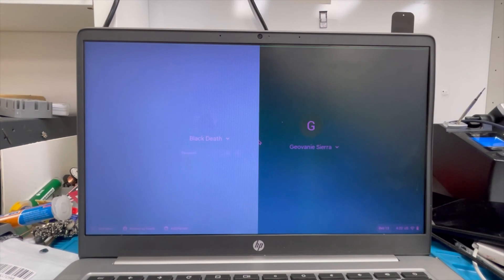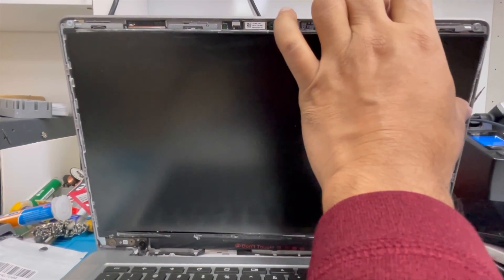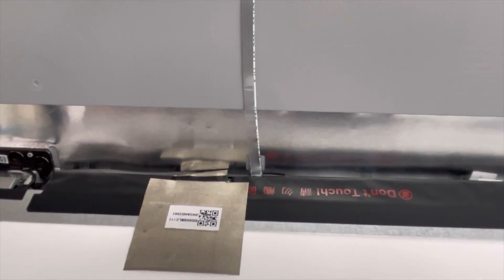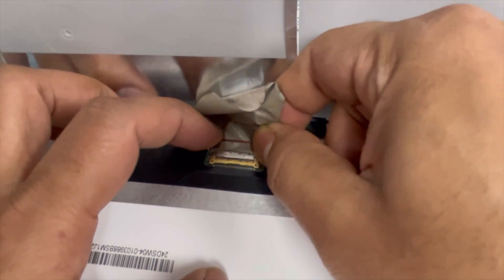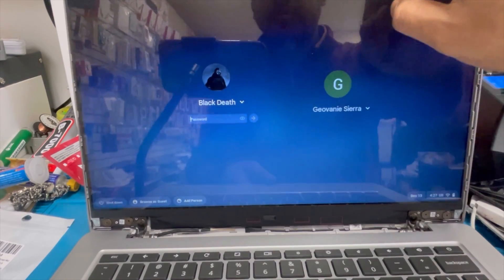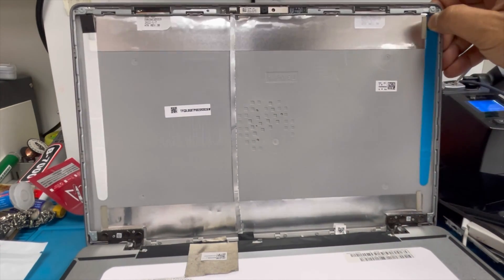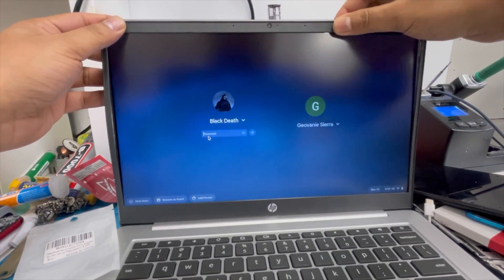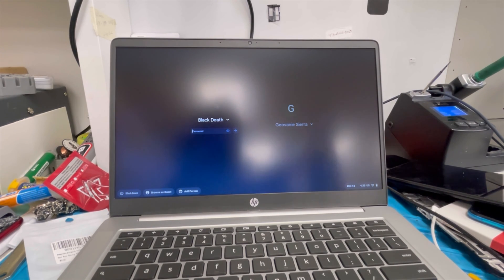Hp chromebook screen replacement, 14a-na0131wm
How to replace hp laptop screen lcd
Screen model B140XTN07.2